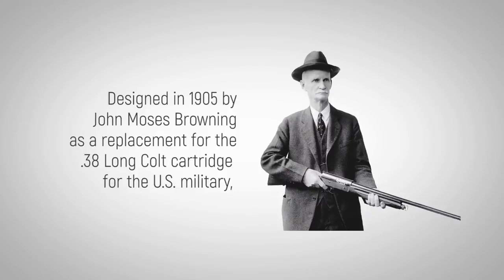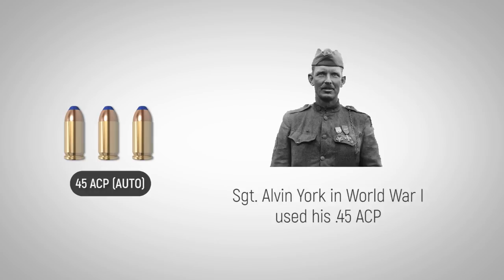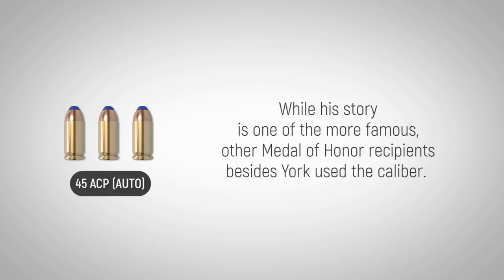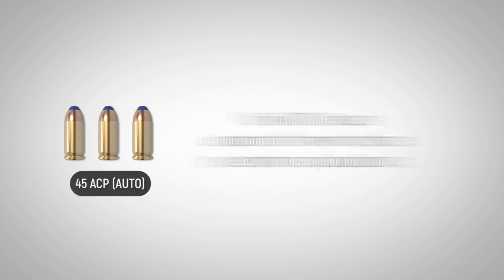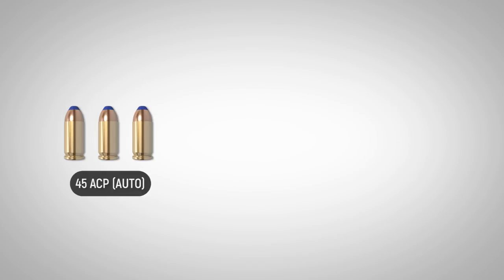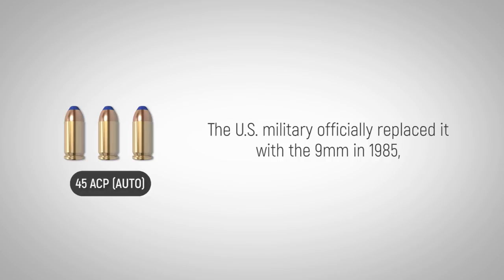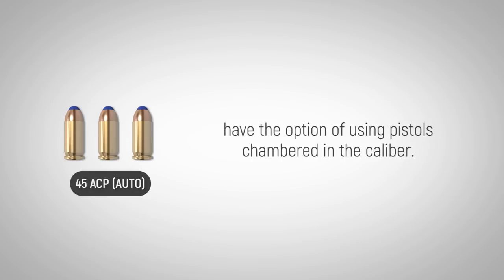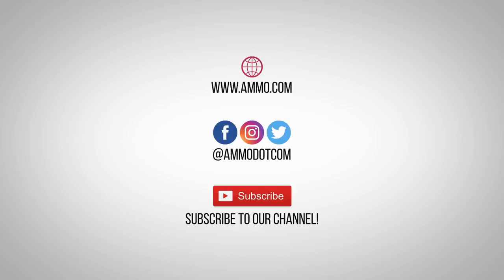45 ACP (Auto) Ammo: The Forgotten Caliber History of 45 ACP Ammo Explained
Learn the history of 45 ACP (Auto) ammo and visit us for the best discount 45 ACP (Auto) ammo online.

Designed by John Moses Browning as a replacement for the "less than stellar" .38 Long Colt cartridge for the U.S. military, the .45 ACP was introduced in 1905. The cartridge was tested along with the M1911 pistol by the U.S. Army over the next six years, where both the ammo and the firearm were modified.

Sgt. Alvin York in World War I used his .45 ACP to singlehandedly kill six German soldiers while assaulting their machine gun emplacements, supporting the claim of the cartridge as an excellent man stopper. While his story is one of the more famous, other Medal of Honor recipients besides York used the caliber. And since being adopted in 1911 by the military, at least 68 awardees of the Medal of Honor have carried it and the M1911 pistol in the course of their heroic actions.

The .45 ACP is used outside of the Armed Forces in a plethora of applications that include sport shooting, law enforcement and self defense. Target shooters appreciate it for its accuracy, mild recoil and heavy bullet. Major ammunition manufacturers produce the cartridge in specialty configurations just for personal protection – including Hornady, Federal and Magtech.

Law enforcement agencies that have chosen the .45 ACP for its proven ability to effectively stop dangerous aggressors include the FBI’s Hostage Rescue Team, the Los Angeles Police Department SWAT, and other specialized law enforcement units. The U.S. military officially replaced it with the 9mm in 1985, though it continues to find pockets of dedicated users in the Service. Operators of the Marine Expeditionary Units, Delta Force and others within the purview of the United States Special Operations Command have the option of using pistols chambered in the caliber.

The .45 ACP, after more than a century of use, is a cartridge that has been modified and studied extensively, and is used all over the world. Today, it remains one of the most prized cartridges on the market.

Now go learn about the 270 Winchester caliber!